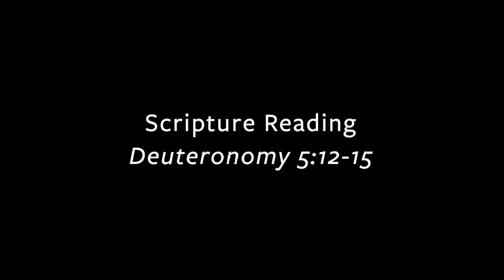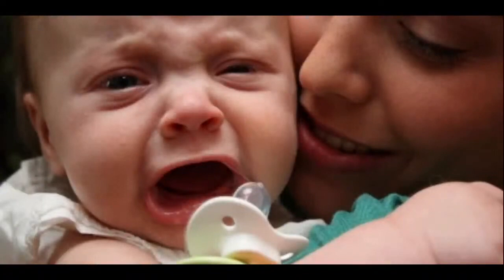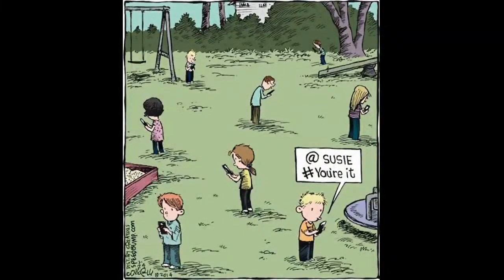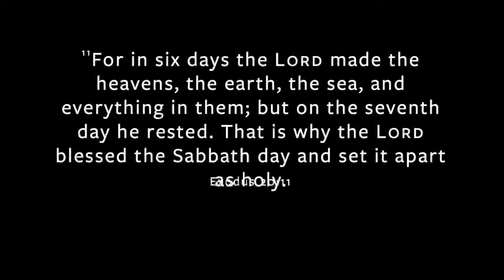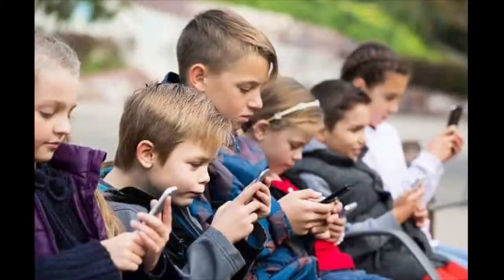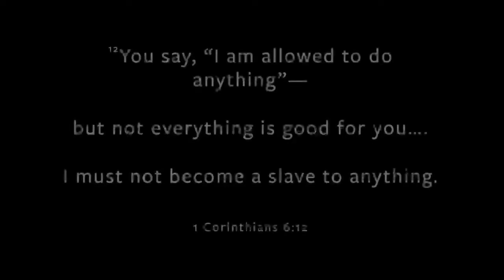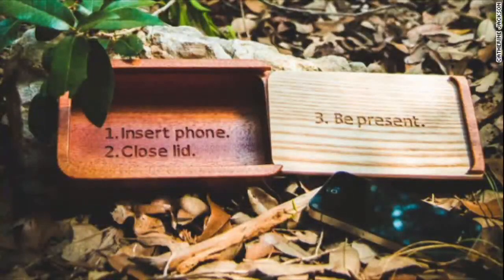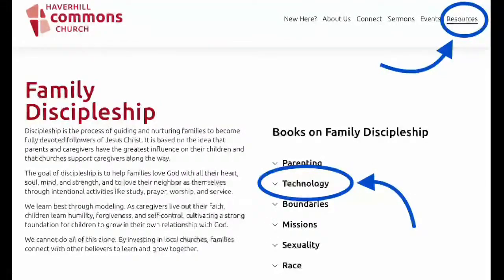Haverhill Commons - The Rest-istance: Reclaiming the Rhythms of Rest: Unplug (March 10, 2024)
Like every good thing, tech is a blessing if we receive it as a gift from God. And like every good thing, tech will enslave us if we worship it instead of God.

We don’t need to be afraid of our phones, but we ought to be honest, wise, and Christ-like when it comes to tech. It’s good to be connected. It’s not good to be constantly connected. It’s good to be productive, it’s not good to be enslaved.